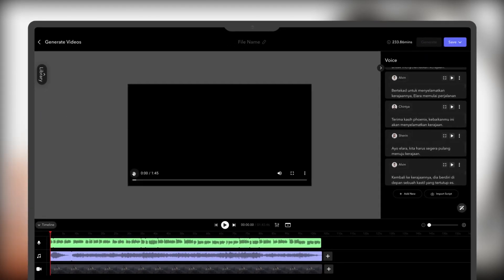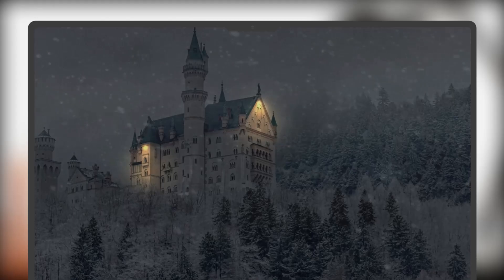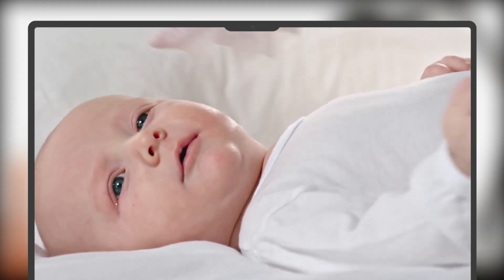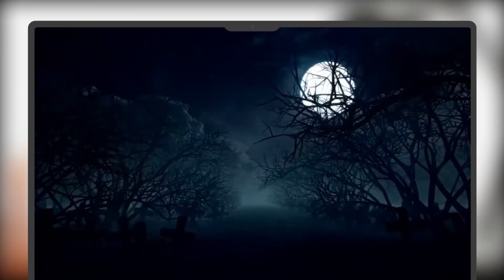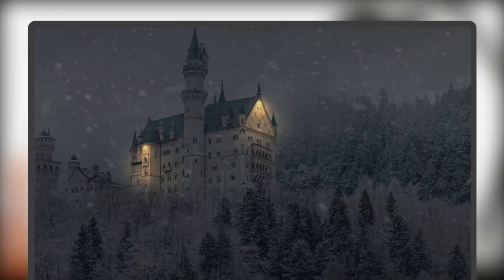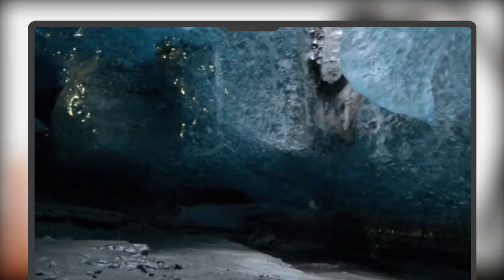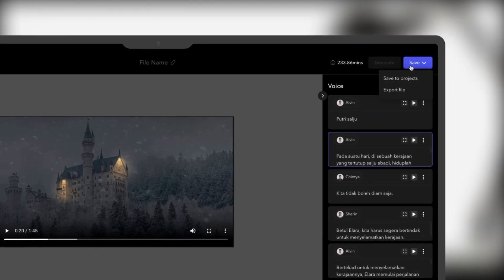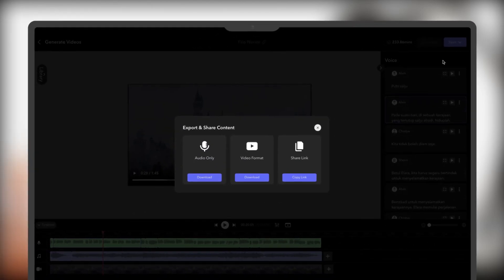How to Create || Storytelling Content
Konten storytelling saat ini sangat diminati audiens, karena konten ini mampu menggabungkan cerita dan juga fakta yang dikemas dengan menarik sehingga audiens mudah memahami alur ceritanya. Dibalik proses pembuatannya yang terbilang cukup lama, sekarang ada fitur untuk memudahkan para kreator dalam menciptakan konten storytelling 10x jauh lebih cepat.